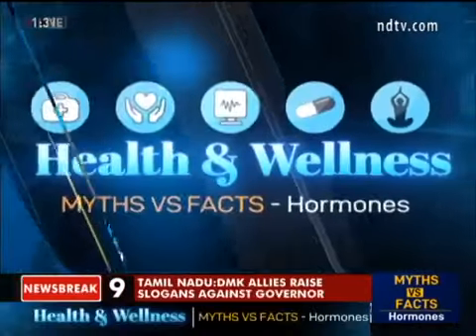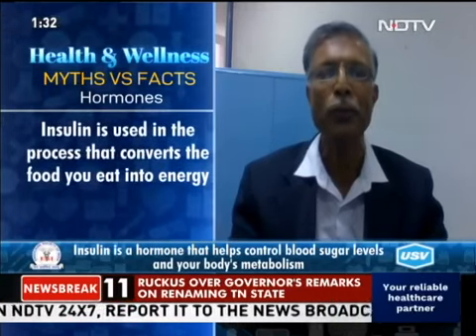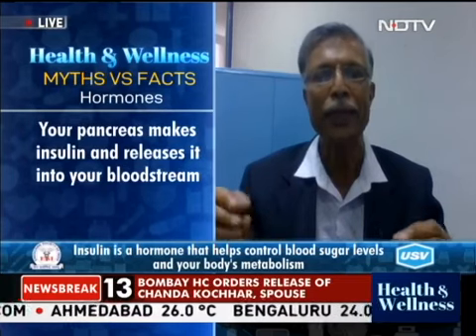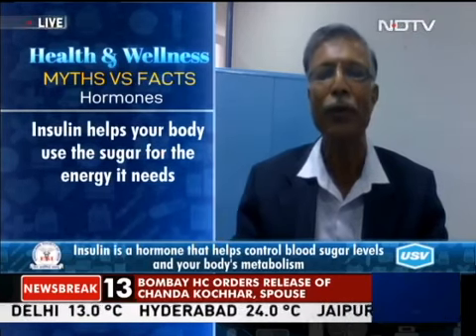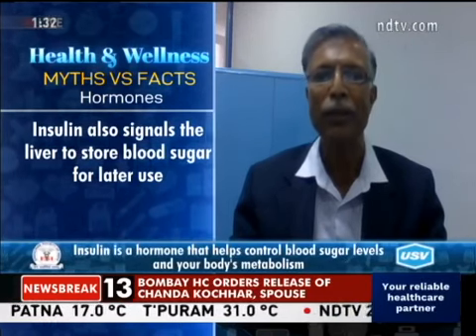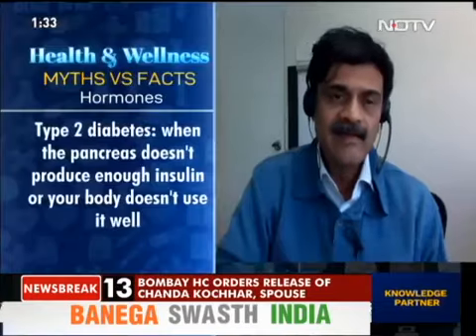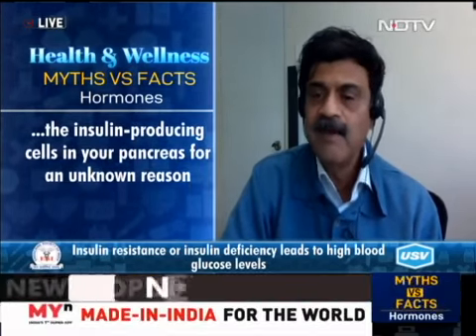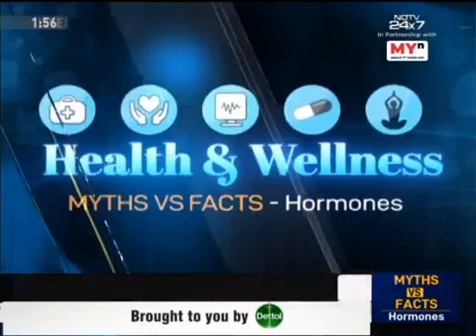Episode 41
The show of the *Health and Wellness - Myths vs Facts - Hormones " discusses the various aspects of Prediabetes Management. The show featured an illustrious panel of experts from Endocrine Society of India (ESI) – Dr K. M. Suryanarayana, Dr Uday Phadke, Dr Ankit Shrivastav. USV is the knowledge partner of the show.